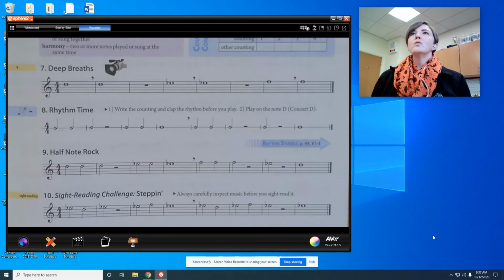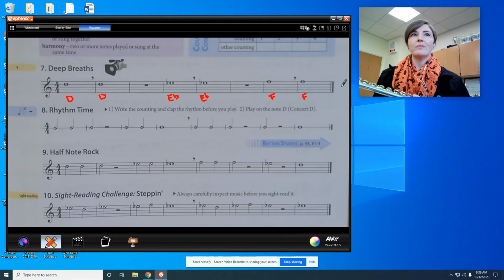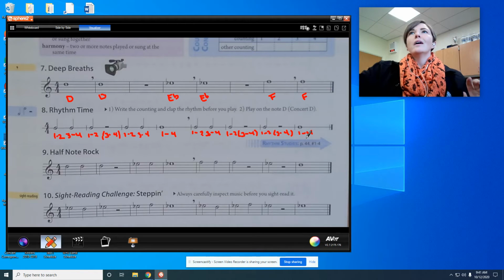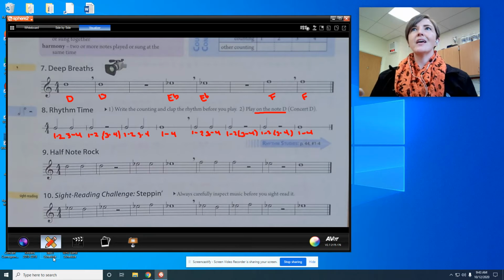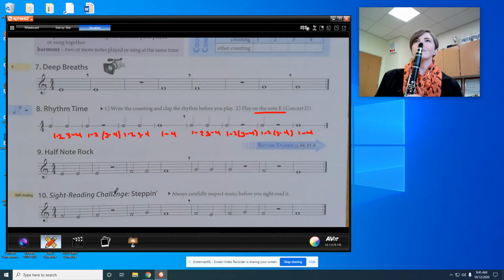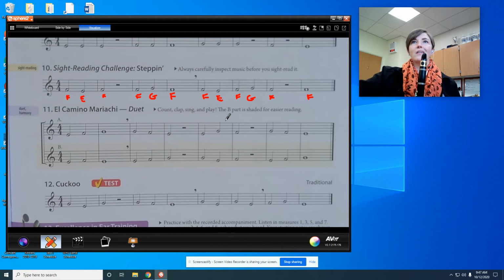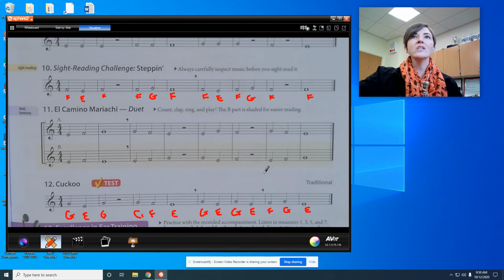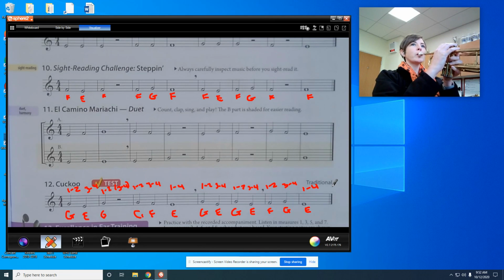ToE Pg. 7 #7-12 (skip #11)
Flute, Clarinet and Trumpet demonstrated - review counting, notes, and play along with the melodies!